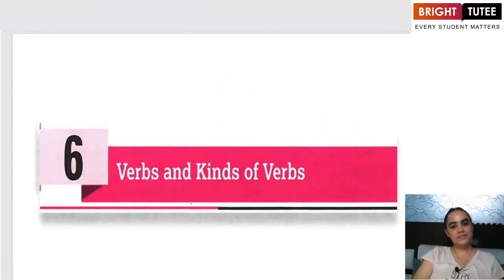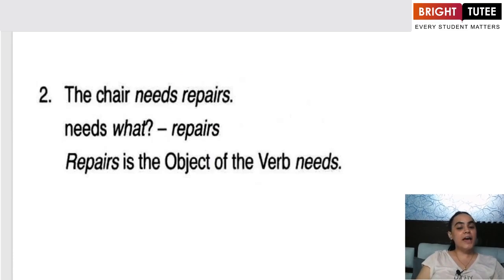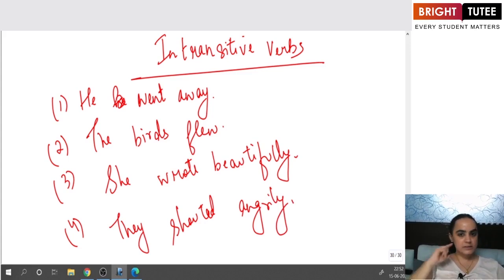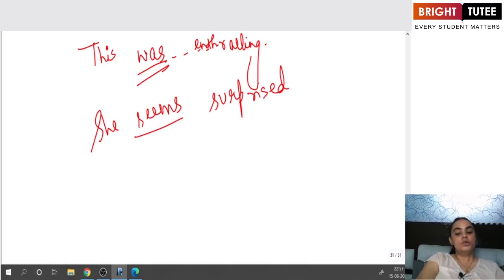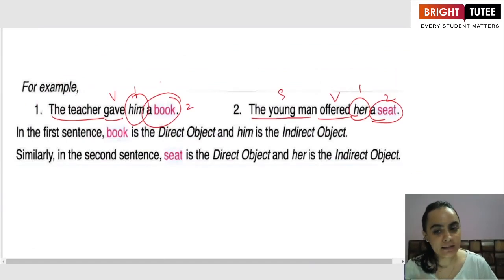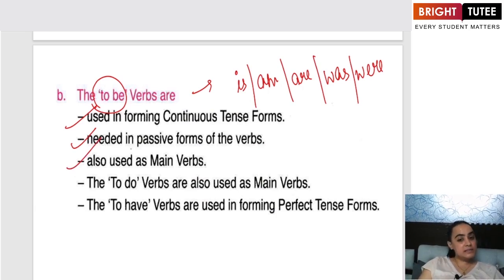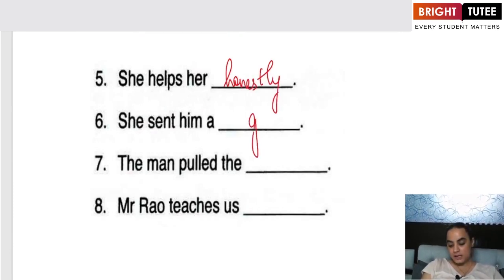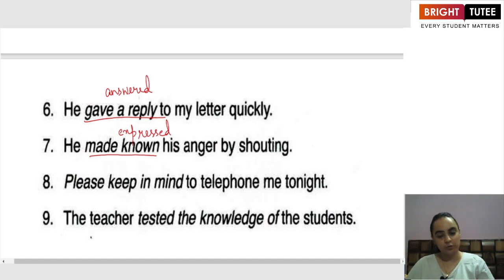01 1 Verbs and Kinds of Verbs